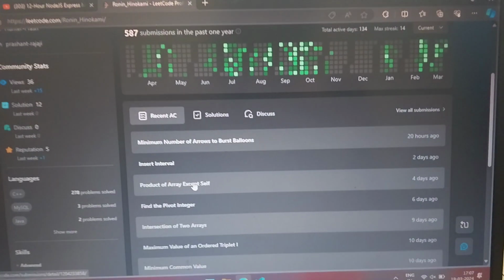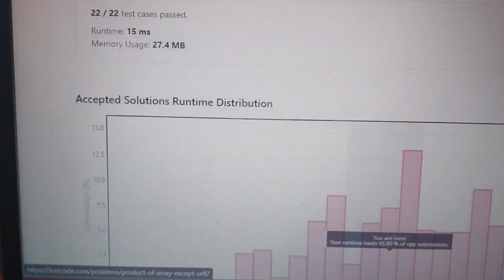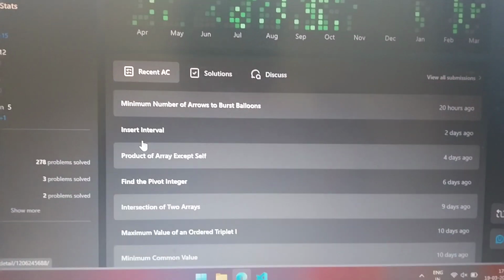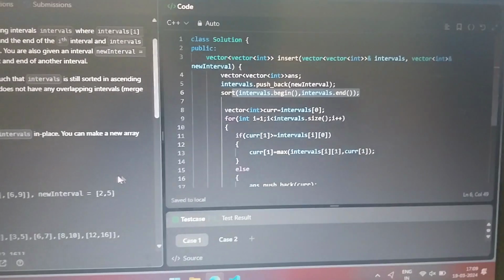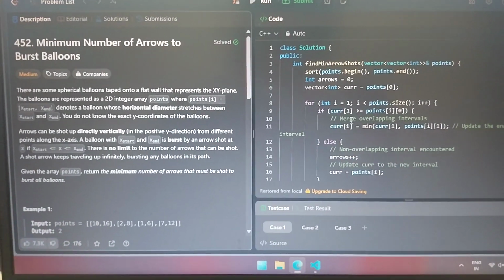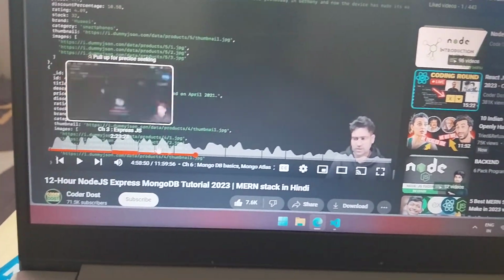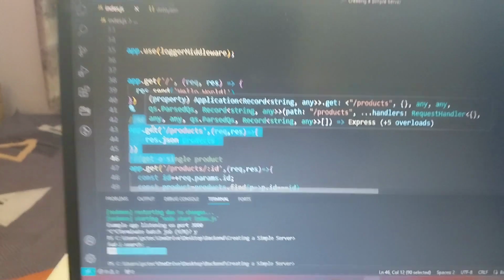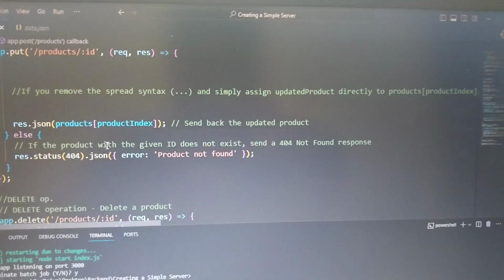Day 17 + 18: Dsa + Mern Stack.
🚀 Welcome to Day  17 + 18 of the DSA and MERN 100-Day Challenge! 🚀

In this video, I embark on an exciting journey to master Data Structures and Algorithms along with the MERN stack (MongoDB, Express.js, React.js, Node.js). Join me as I take on this challenge to enhance my skills and knowledge in software development.

🔥 About the Challenge:
The DSA and MERN 100-Day Challenge is designed to help me become proficient in key concepts of data structures, algorithms, and full-stack web development. Through daily videos and coding sessions, I aim to hone my problem-solving skills, master the MERN stack, and build real-world projects